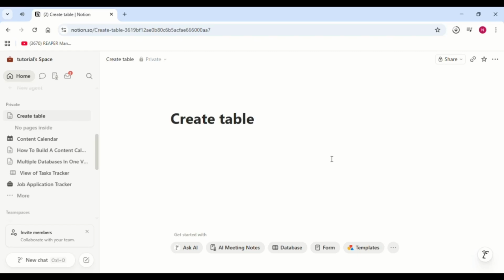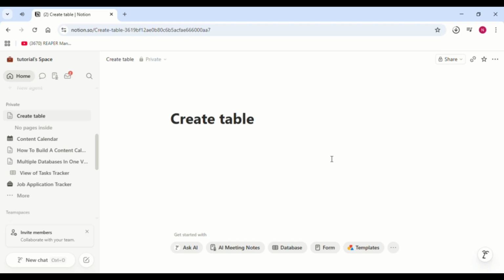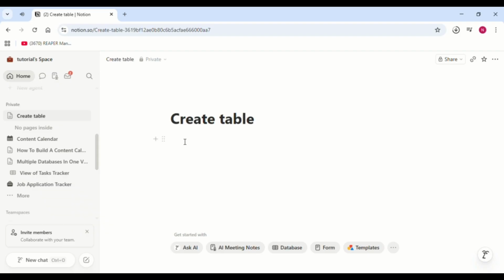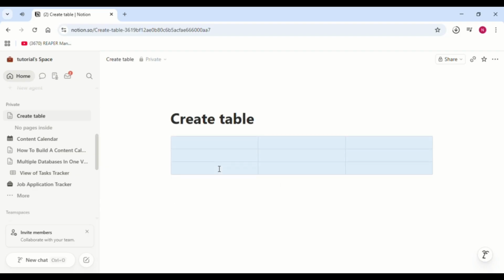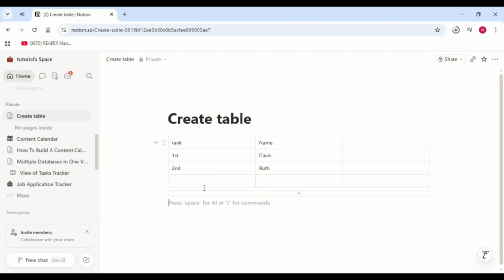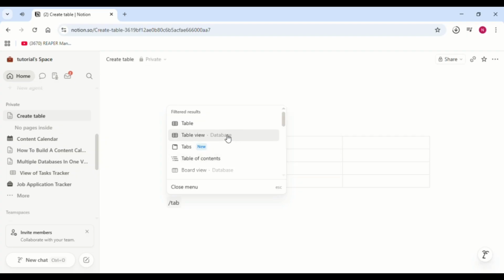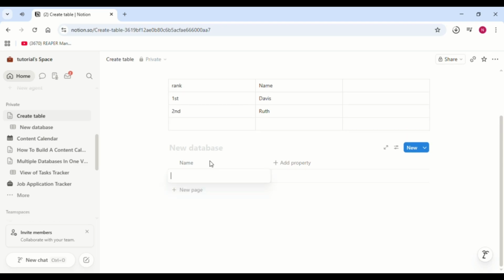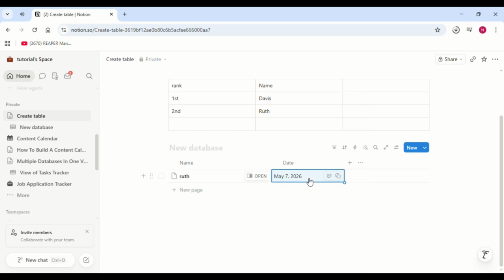How To Create Tables In Notion (Easiest Way) [2026 GUIDE]